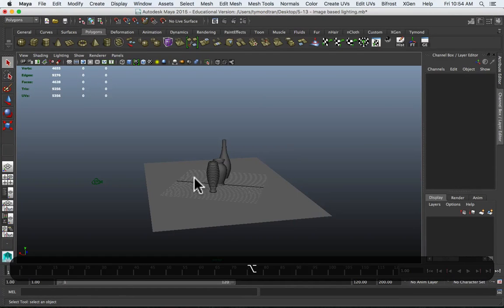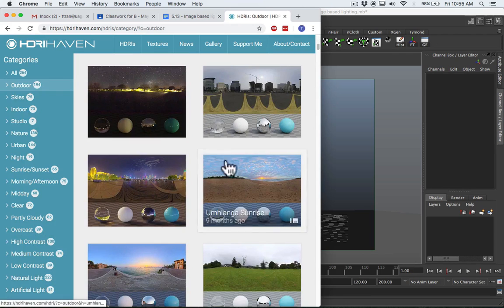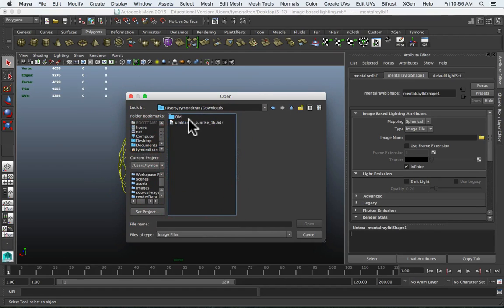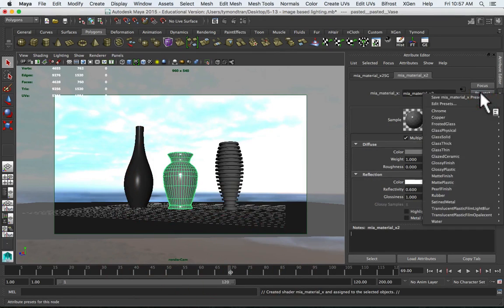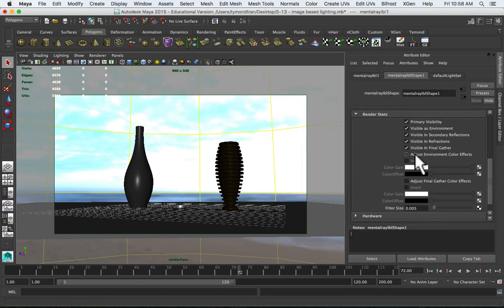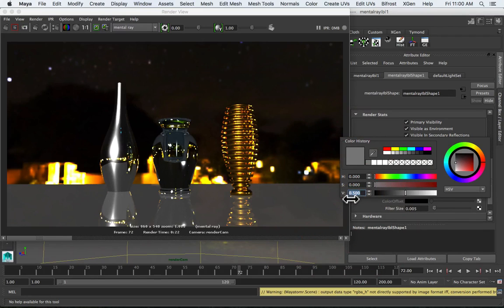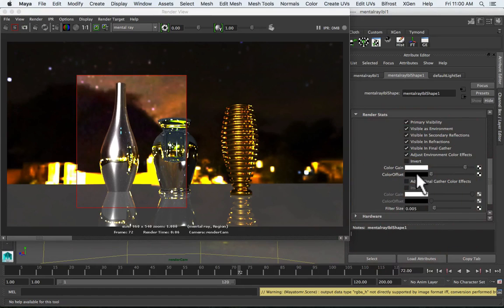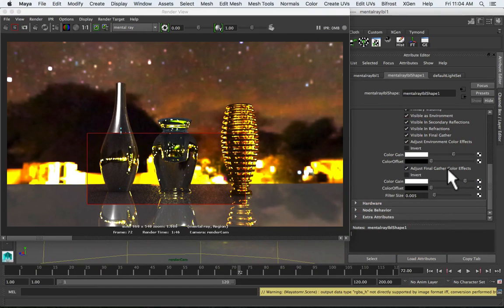5.13 - Image based lighting